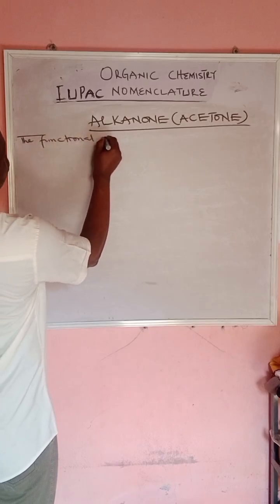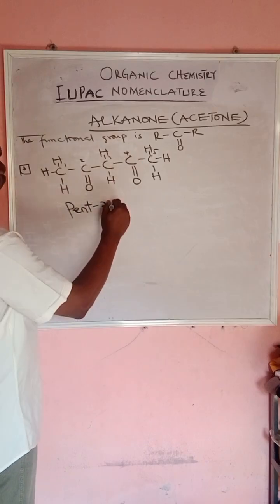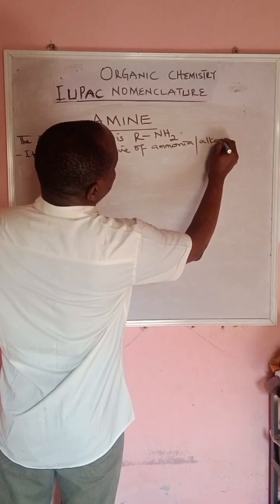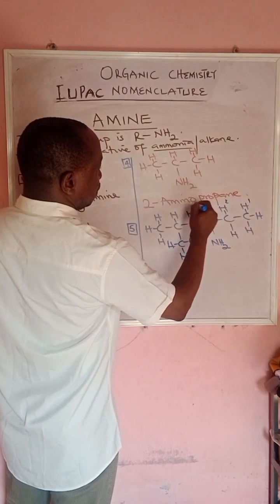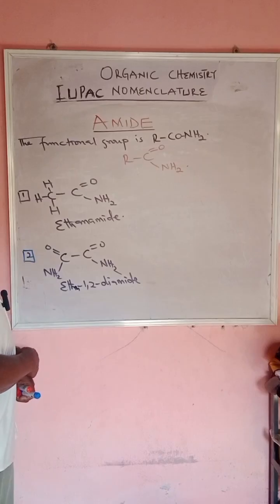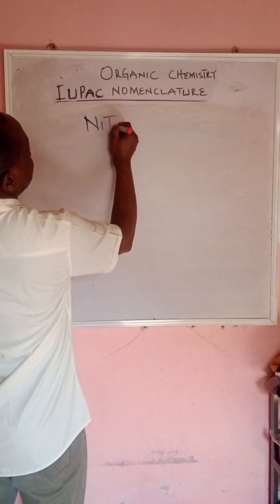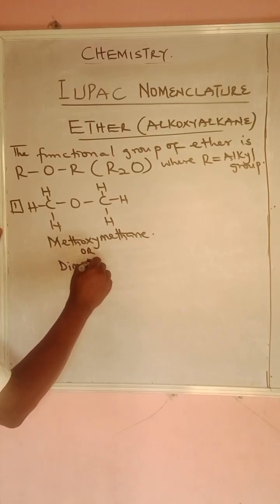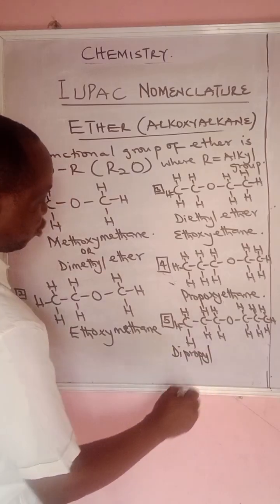ORGANIC CHEMISTRY PART 9